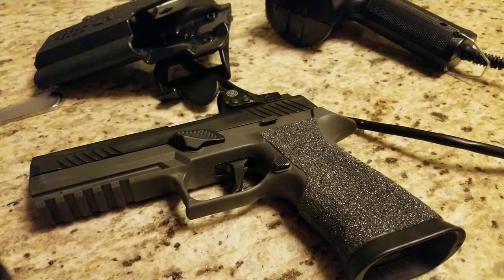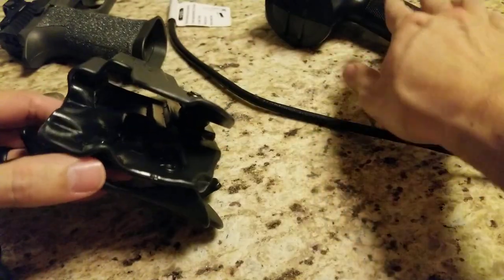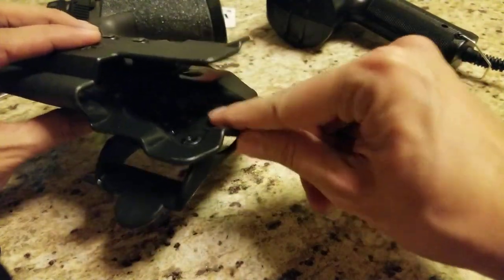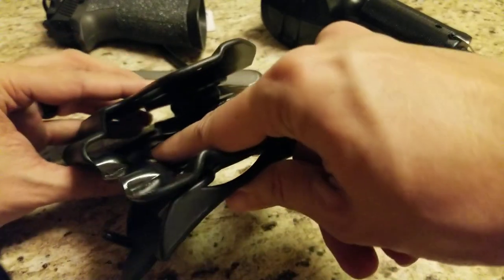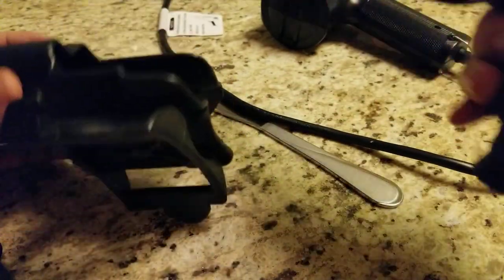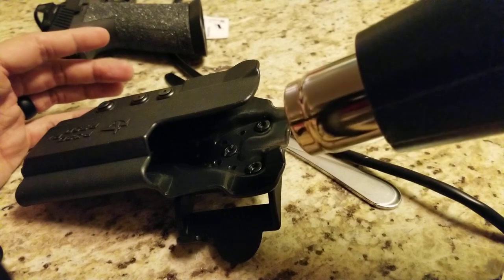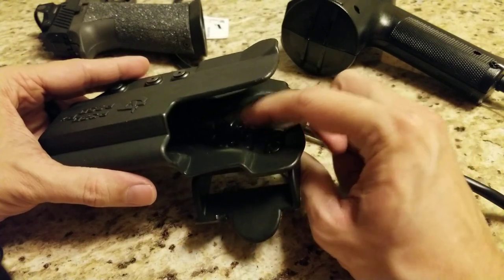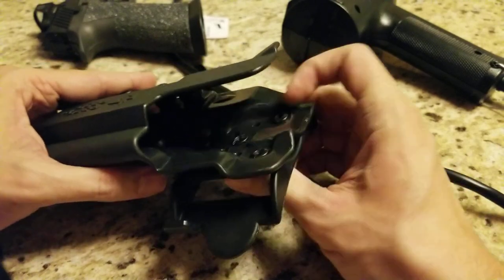GoGuns Gas Pedal P320 CompTac holster mod tips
If you have a goguns gas pedal you'll need to modify your holster. Learn from my mistakes and keep that mounting plate ON when you perform the reshaping on the two necessary spots.